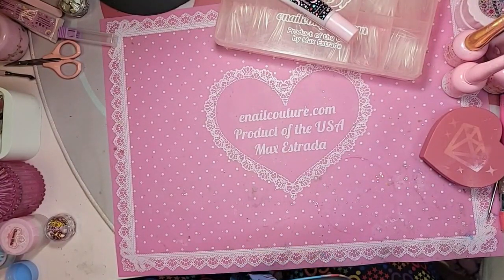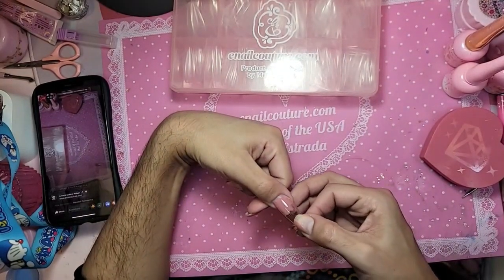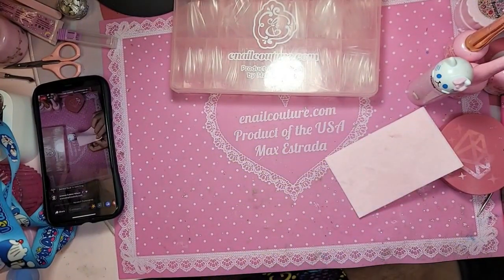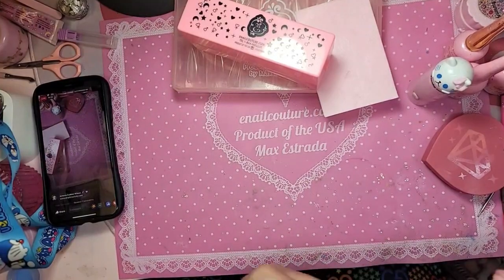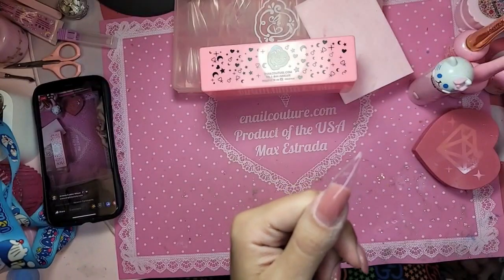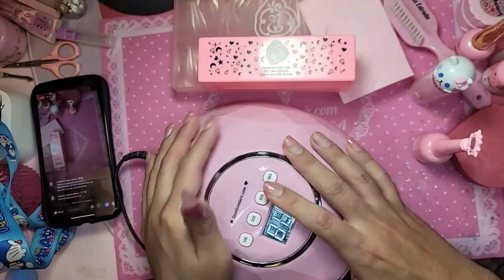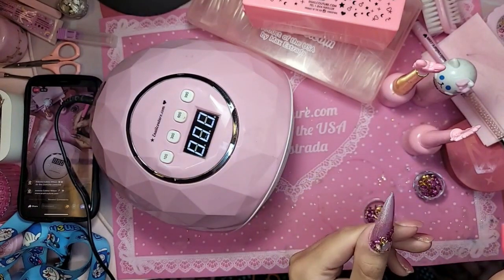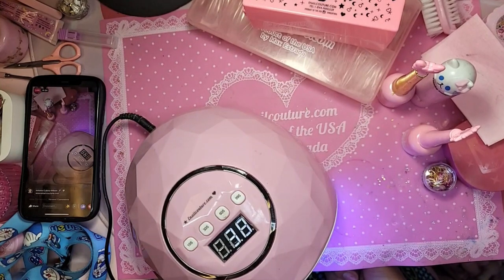new magic syrup unicorn and diamond holic - Max Estrada